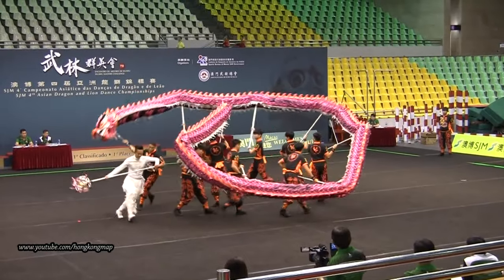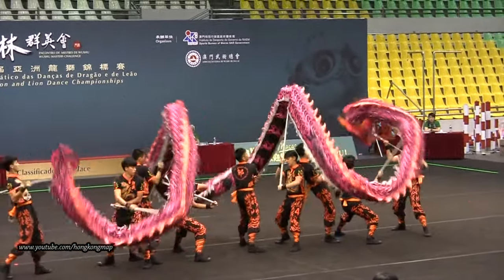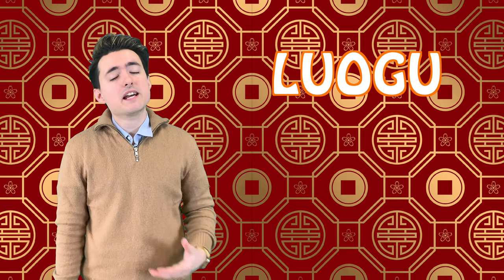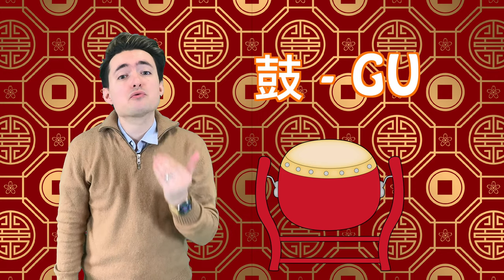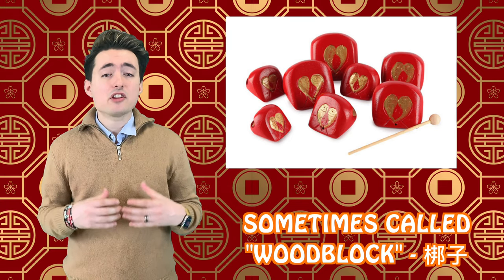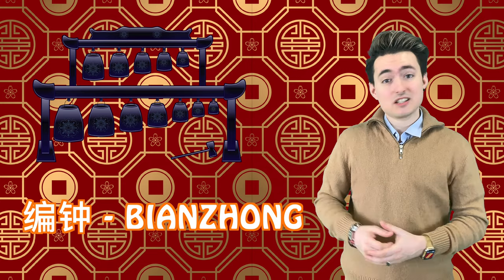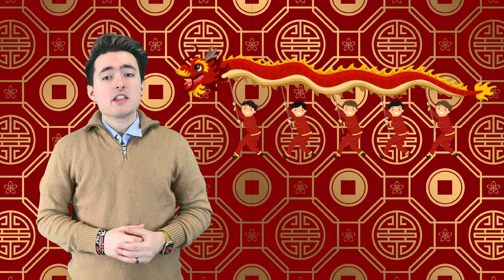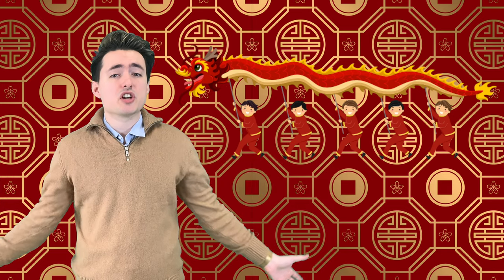Grade 2 Dragon Dance - Part 1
This is Part 1 of our Grade 2 Dragon Dance project. Find an instrument that looks or sounds like a drum, cymbals, temple block, or bells, and use it to play along to the patterns that are at the end of this video!